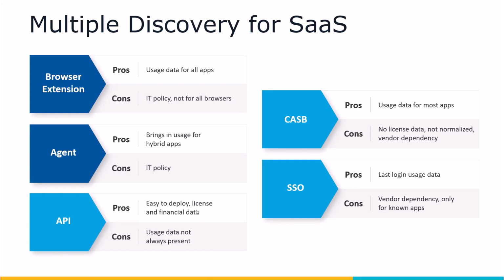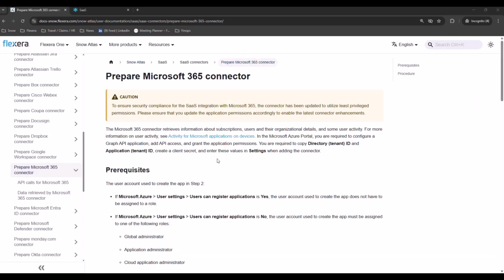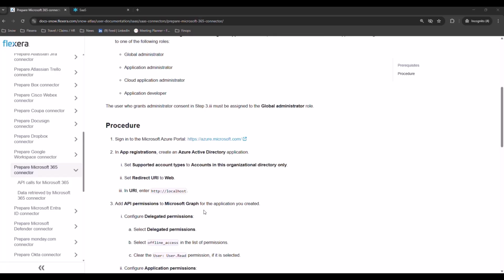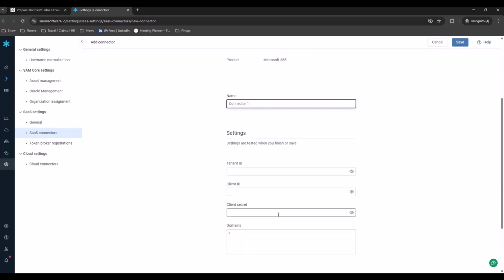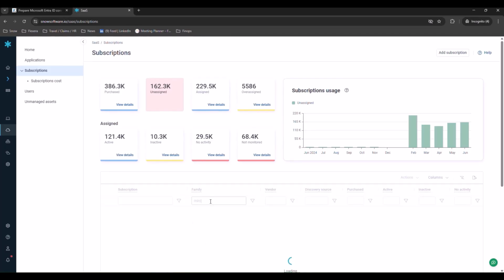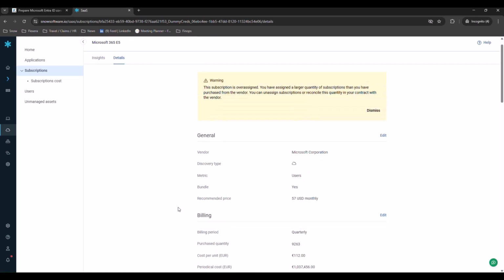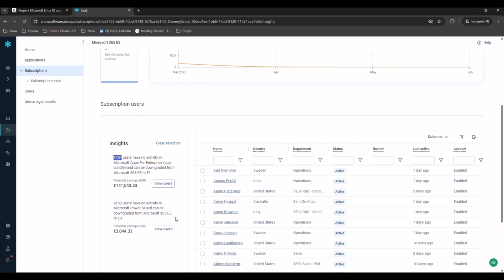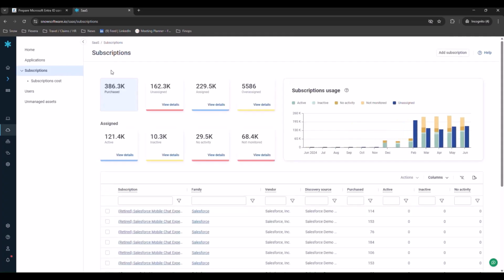SaaS Licence Rightsizing | How to Rightsize SaaS Licences, Subscriptions, and Features | Flexera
SaaS licence rightsizing helps organisations reduce waste by aligning licences, subscriptions, and features with actual usage.

This recording shows how Flexera SaaS Management combines entitlement and usage data from multiple discovery sources to identify unassigned, inactive, and over‑provisioned licences, enabling data‑driven optimisation and cost savings.

00:00 introduction
00:12 why SaaS bundles and features are often under‑utilised
00:27 importance of multiple discovery sources for accurate usage
01:15 configuring Microsoft 365 and Entra ID connectors
02:38 analysing unassigned and inactive SaaS subscriptions
03:22 identifying optimisation opportunities within bundled licences
03:55 downgrading users and eliminating double assignments
05:02 focusing on high‑impact rightsizing opportunities

For more on-demand training, Flexera recommends these additional courses and resources: Flexera One SaaS Management Operations Self-Paced Course